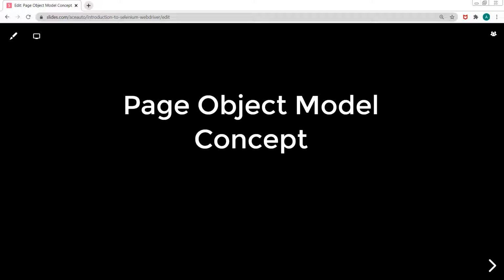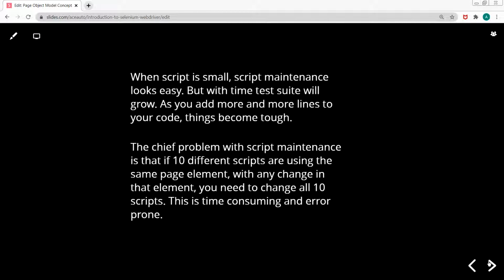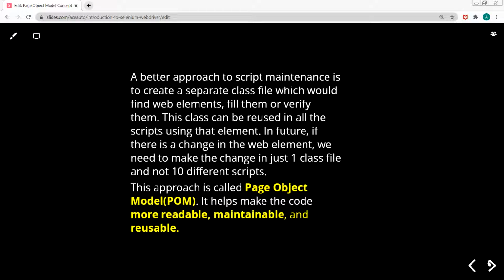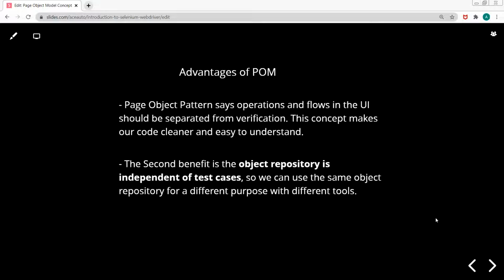Page Object Model - Concepts for Test Automation